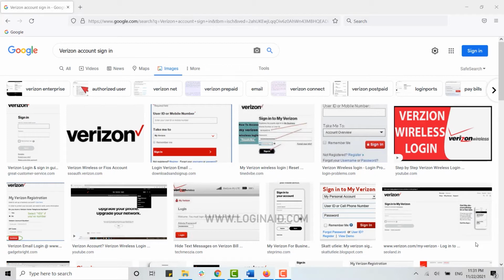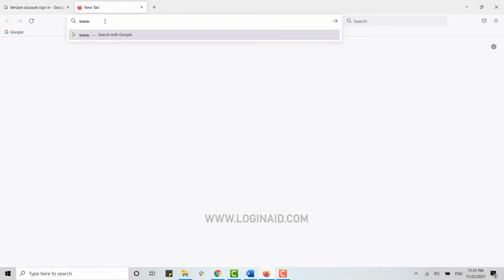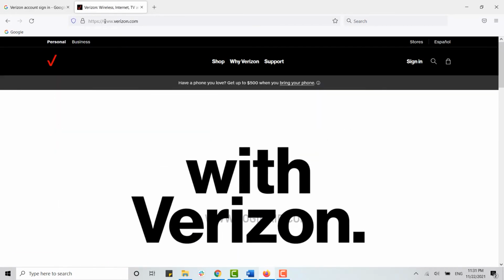Verizon Login 2021 | Account Login Help | Verizon.com Sign In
Verizon Login 2021 Account Login Help | Verizon.com Sign In | My Verizon Log in

This tutorial video guides you the steps on how you can sign in into Verizon account.
1. and press ‘Enter’.
2. At the  webpage, click on ‘Sign In’ on top right of screen the click on Sign in to my Account.
3. Provide User Id or valid verizon number and password and click ‘Sign In’.
You will be logged in into the Verizon account of yours.